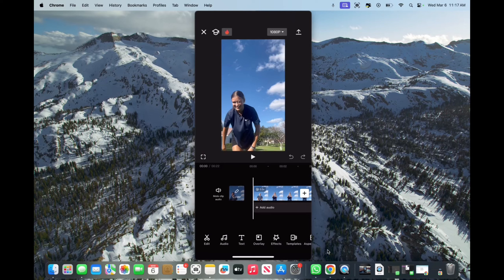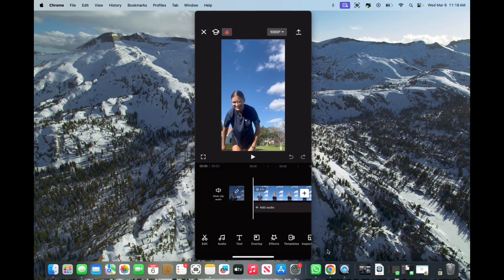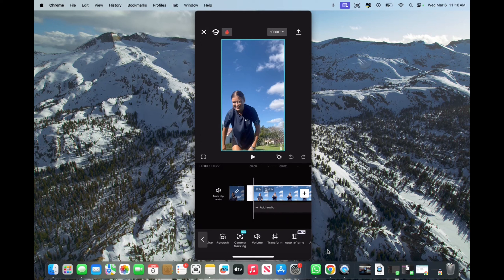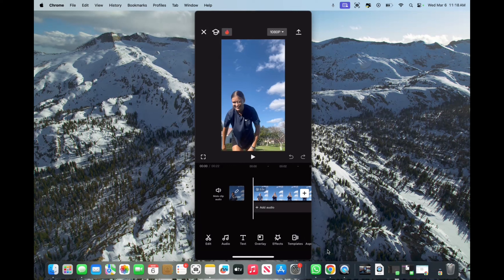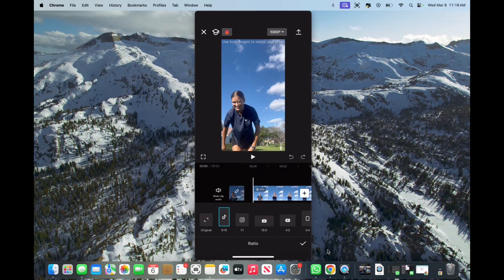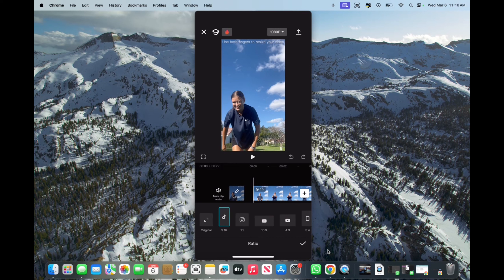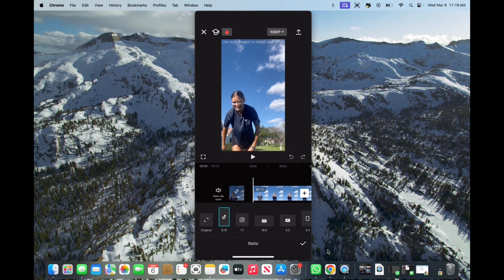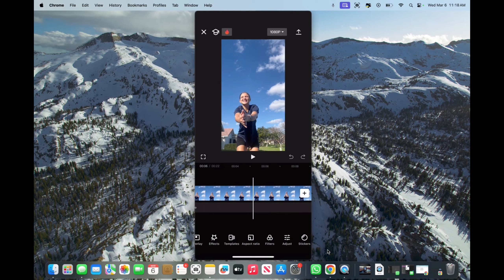How To Size Your CapCut Videos For Snapchat (2024 Easy)